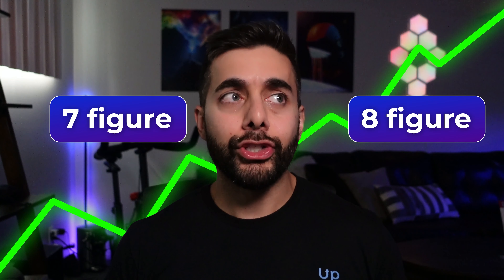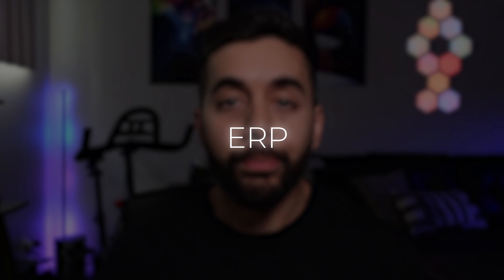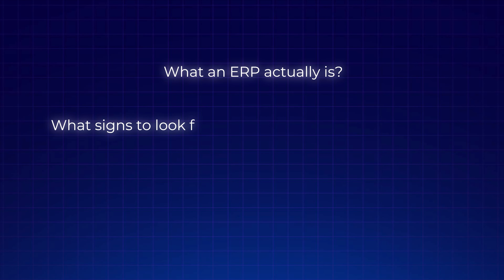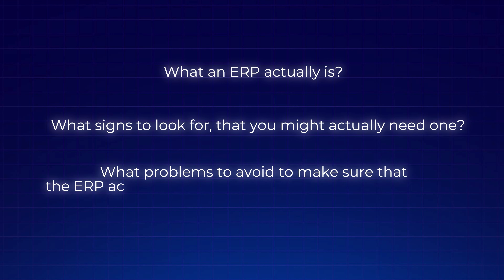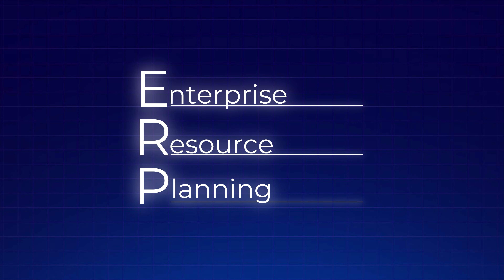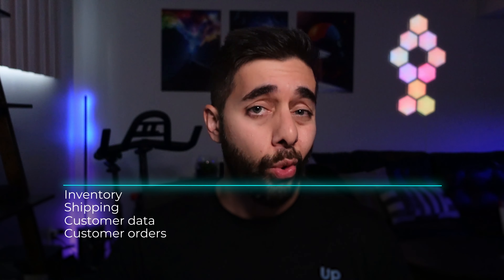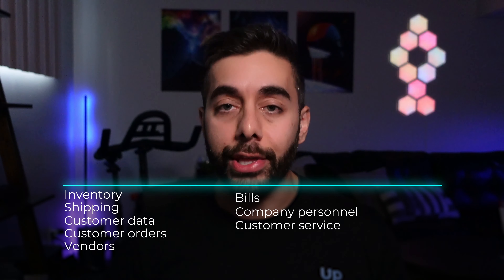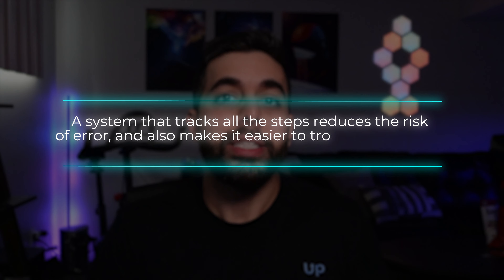Watch This Before Implementing An ERP For Your E-Commerce Business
✅ Save Time and  Money with a Specialized eCommerce Accountant

Watch This Before Implementing ERP To Your E-Commerce Business

In this video, I explain what you need to know before implementing ERP in your e-commerce business.

I cover the key challenges, costs, and benefits of integrating an ERP system with your online store. You'll learn how to choose the right ERP solution for your e-commerce business and avoid common mistakes during the implementation process.

If you're considering using ERP to streamline operations, manage inventory, or improve customer experience, this video will guide you through the essentials.

My name is Abir and in this channel, I share the knowledge and experience that I’ve built over the past 10+ years working as a CPA and as the co-founder of UpCounting - an E-commerce Accounting Firm.

I've also run my own E-commerce Brand and have a background in both marketing and finance. This is the reason I'm able to bring a unique perspective to help you navigate the complexities of growing your e-commerce brand.

So, remember, when it comes to eCommerce accounting and finances, we've got you covered!

To learn how you can save time and money with a Specialized eCommerce Accountant